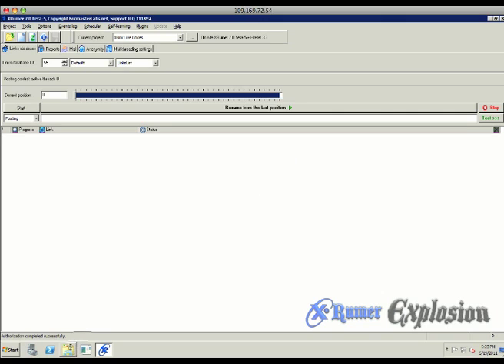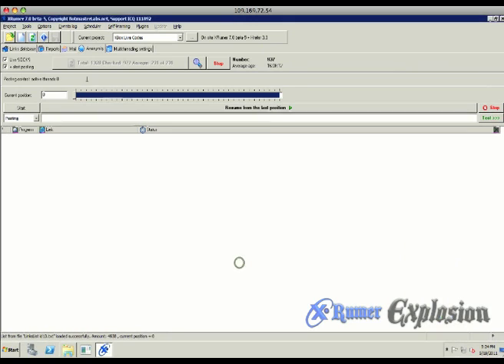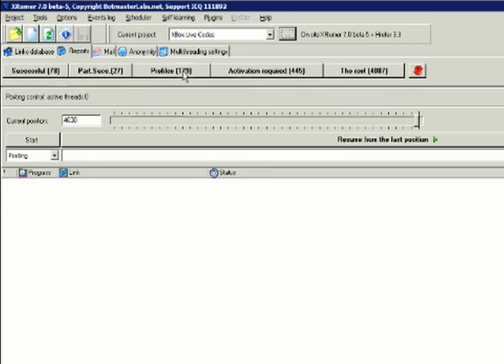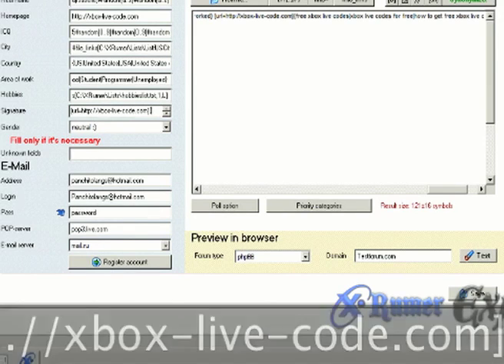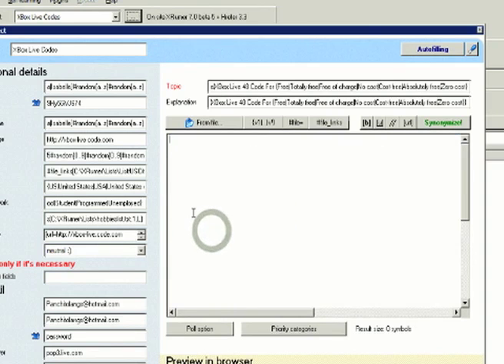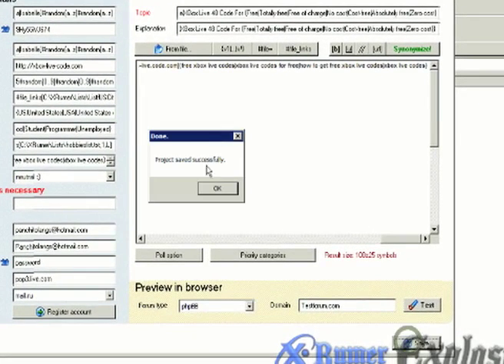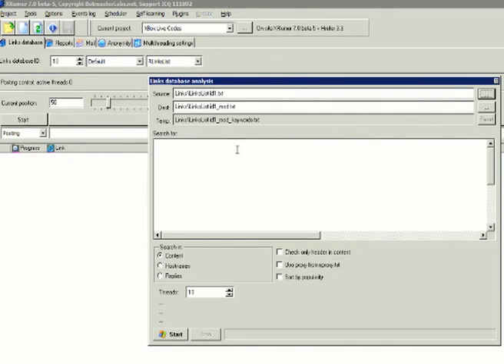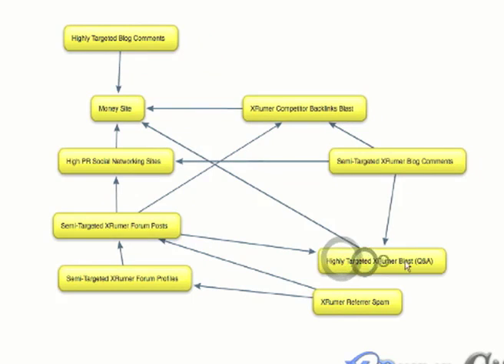Video 6 First Blast